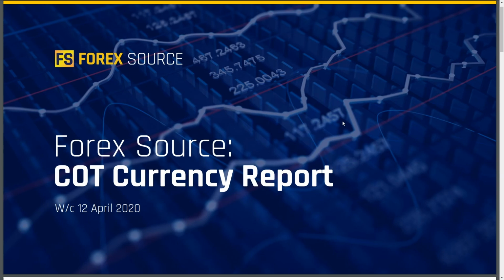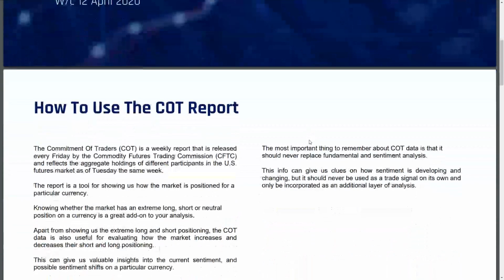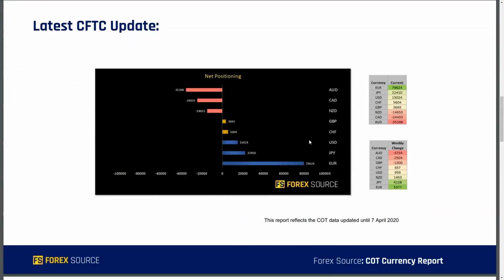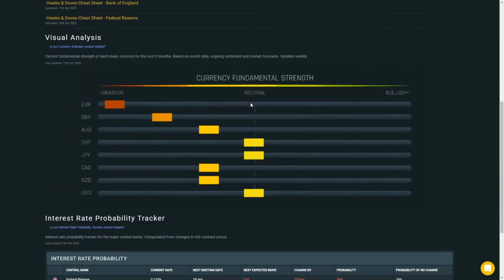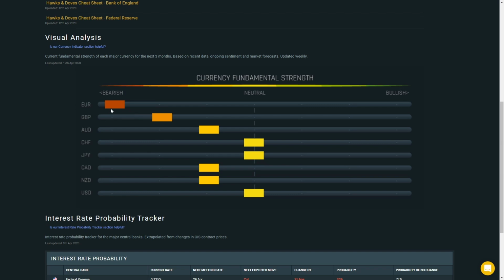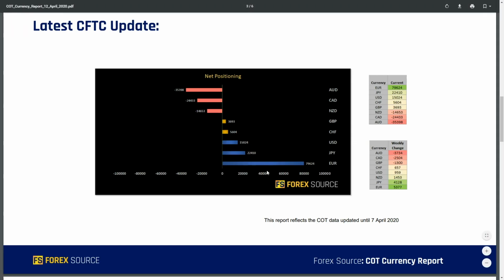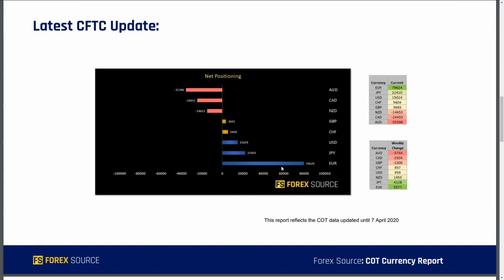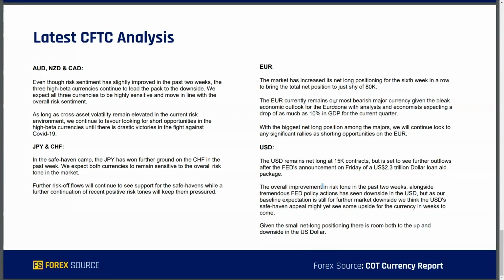How To Use COT Report In Forex Trading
Welcome to Financial Source! :) Get the COT report with our Professional Economic News Calendar Package

This includes:
1. Institutional High-Low Forecasts
2. Lightning Bolt feature to spot major deviations
3. Fundamental Drivers Report
4. Interest Rate Expectations Tracker
5. City Economic Surprise Index Report (know which currency pairs are the most sensitive to news)
6. Risk Reversals Report (what is the options market predicting?)
7. Easy to read CFTC report

1. Watch the interview of one of our members who learned the concepts in this video and is now trading a 400k live prop account.
2. Get our fundamental trade ideas texted to you each day.
3. Get 2 daily webinars to spot those no-brainer fundamental trades